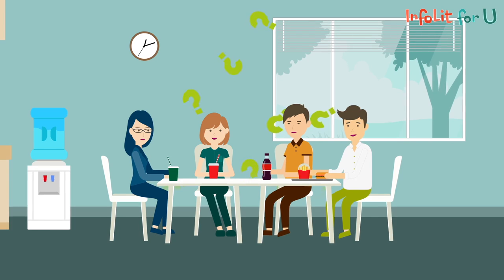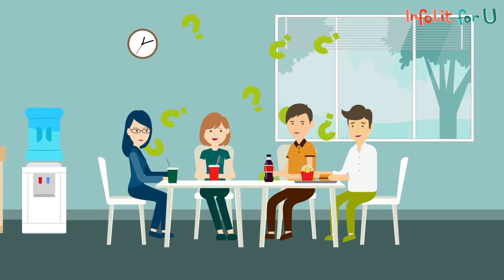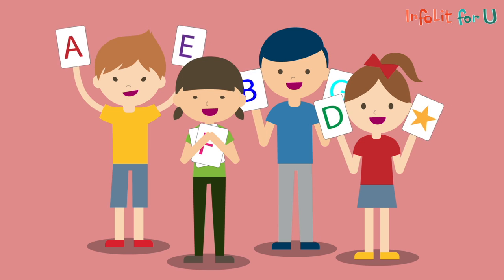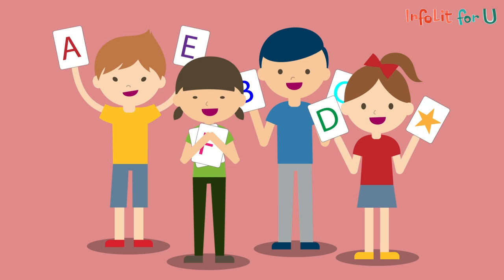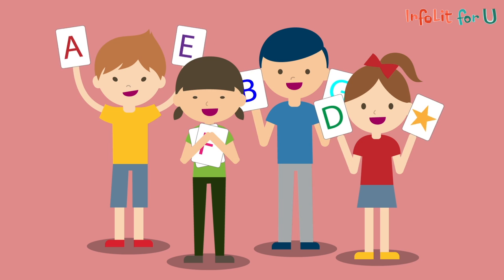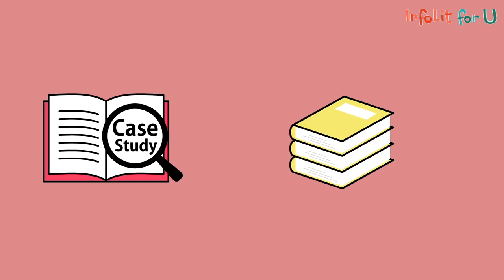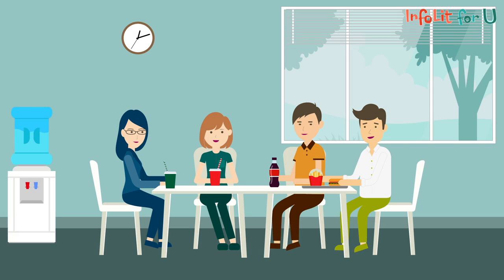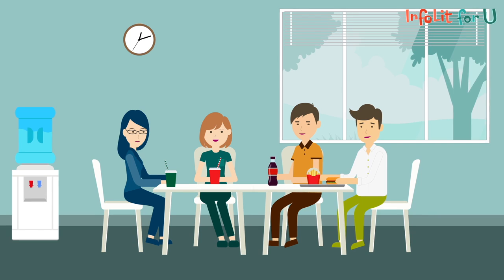InfoLit in Education - Module 2 (Animation 1)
Content Provider: The Education University of Hong Kong

Executive Producer: Dr Johnny Yuen (The Hong Kong Polytechnic University Library)
Associate Producer: Ms Carol Ma (The Hong Kong Polytechnic University Library)
Production Manager: Mr Patrick Cheong (The Hong Kong Polytechnic University-EDC)

Production Unit: Seabright Animation Production House Ltd.
Animation Director: Mr Tony Fok
Storyboard Artist: Ms Cherrie Ip (EduHK)
Storyboard Artist: Mr Chick Siu Chung (EduHK)

Audio Production Unit: Cresendo Media Service Ltd.
Audio Engineers: Mr Mayo Wong
Audio Engineers: Mr Oakey Lo
Audio Engineers: Mr William Yeung

Narrator: Mr Alvin Wong
Narrator: Ms Christina Ng
Narrator: Mr Jacob Cheung
Narrator: Ms Sally Ho